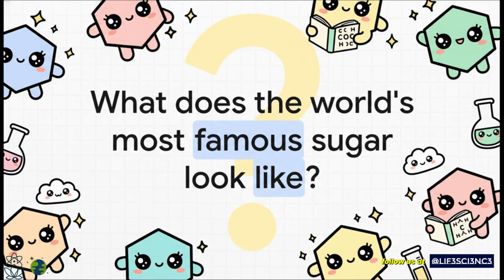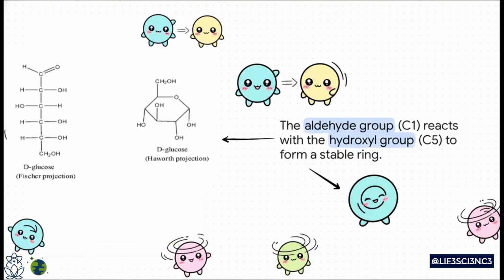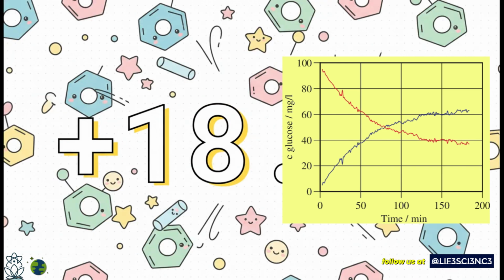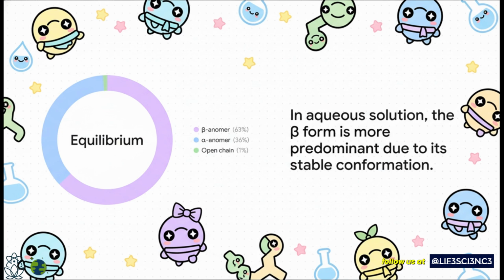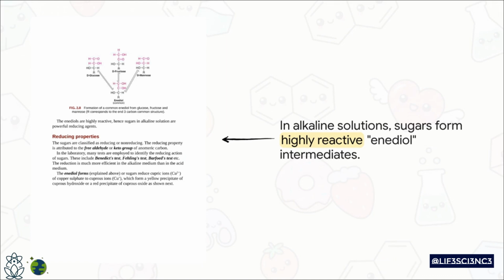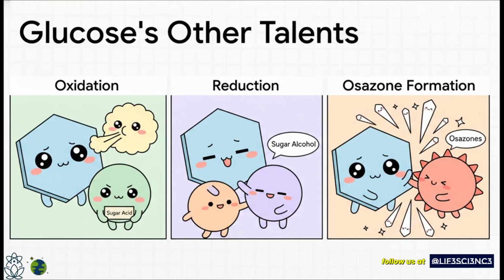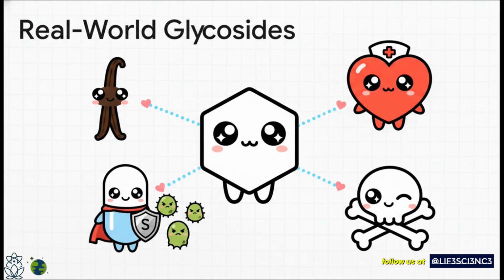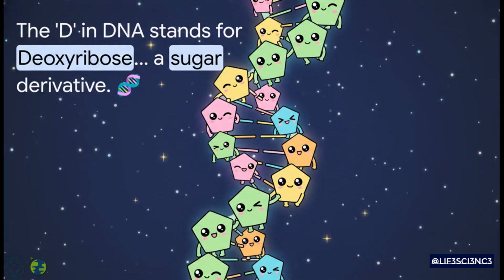Don't miss this topics - Structure of Glucose and Derivatives | CSIR UGC NET | GATE | BET | ICMR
Unlock the **Structure of Glucose & its Derivatives** with this essential biochemistry deep dive! 🔬✨ Glucose is the simple sugar that fuels everything we do, but understanding its complex chemistry is key to mastering life science.

In this video, we break down the critical concepts clearly and concisely, including:

*   **The Blueprint of Energy:** A step-by-step look at the linear (Fischer projection) and the cyclic (Haworth projection) forms of glucose.
*   **Anomers Explained:** Why the difference between $\alpha$-glucose and $\beta$-glucose is crucial for forming biological polymers like starch and cellulose.
*   **Essential Derivatives:** Understanding key glucose derivatives—like glucose-6-phosphate, glucosamine, and glucuronic acid—and their vital roles in metabolism and structural biology.

If you’re studying for a test or just curious about what powers your cells, this is the crash course you need! Don’t miss these topics that are fundamental to your success.

**If this breakdown helped you master carbohydrate chemistry:**
👍 Like the video to let us know!
➡️ Share it with your classmates and study partners.

0:00 Introduction: The Simple Sugar with a Secret Life
0:40 The Two Faces of Glucose: Linear (Fischer) vs. Ring Structure
1:17 How the Ring Closes: Hemiacetal Formation
2:05 $\alpha$ and $\beta$ Anomers: The Crucial Difference
3:04 Mutarotation: The Dynamic Equilibrium
3:48 The "Reducing Sugar" Superpower
5:36 The Glycosidic Bond: Building Complex Carbs
6:44 Monosaccharide Derivatives: From Cartilage to DNA
7:42 Conclusion: The True Blueprint of Life